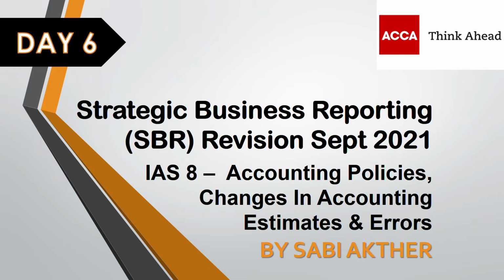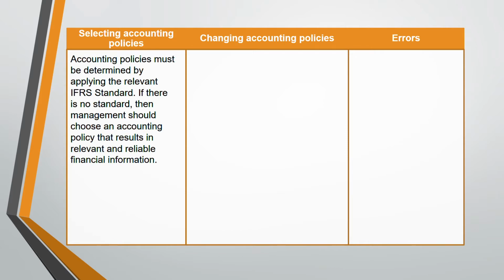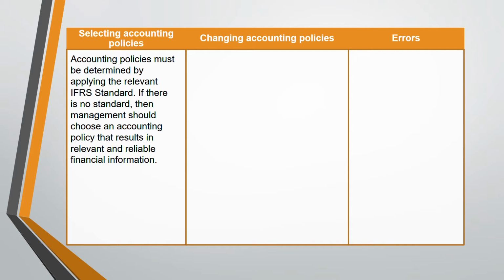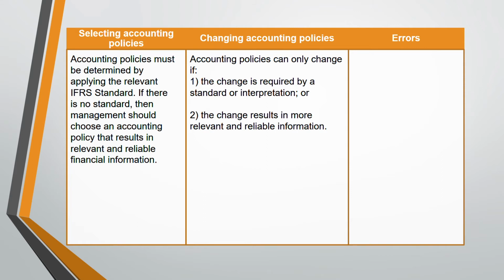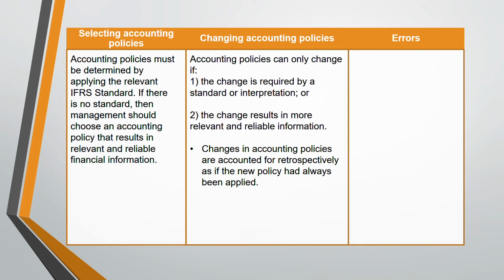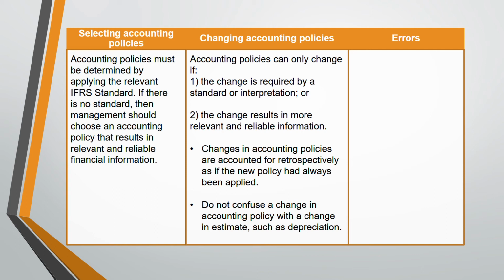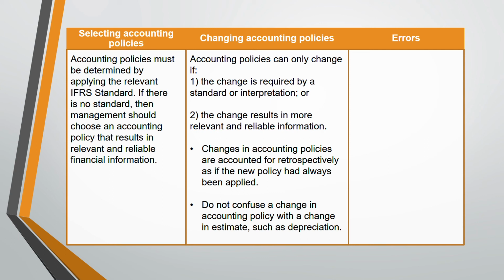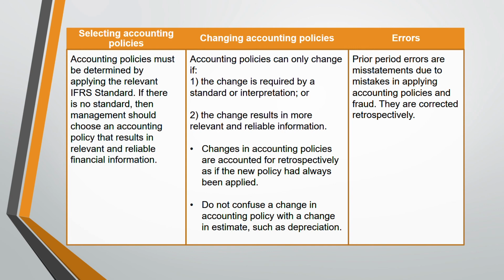Strategic Business Reporting (SBR) Revision Series Sept 2021 - IAS 8 Policies, Estimates & Errors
1) How accounting policies should be selected
2) How changes in accounting polices & estimates should be dealt with
3) How prior period errors should be accounted for